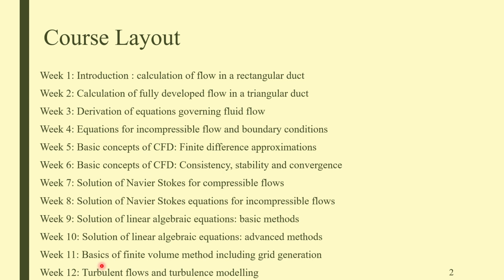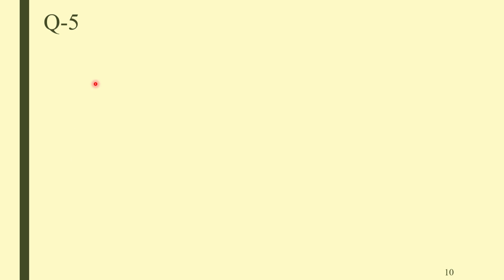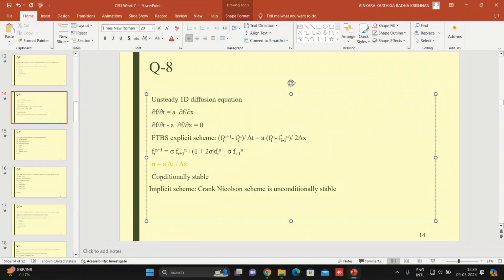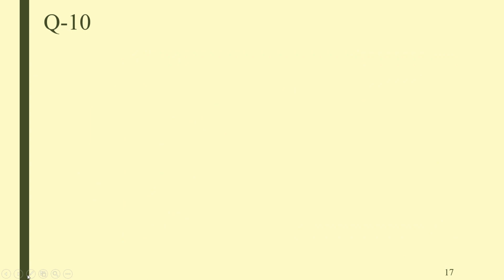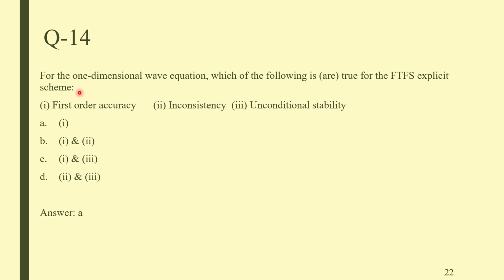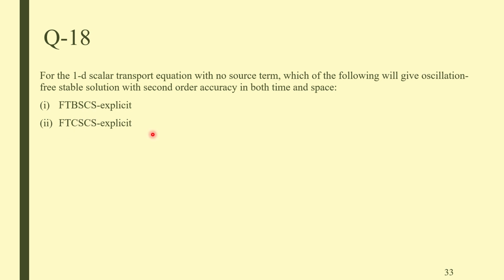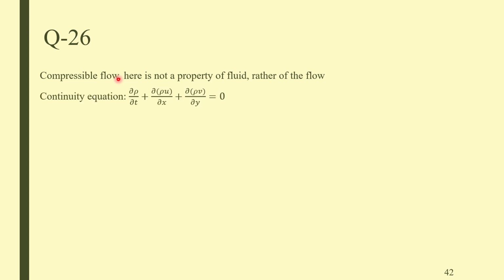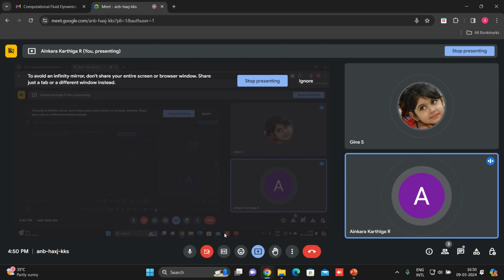NPTEL-Computational Fluid Dynamics (Jan - 2024) Problem solving session Week-7